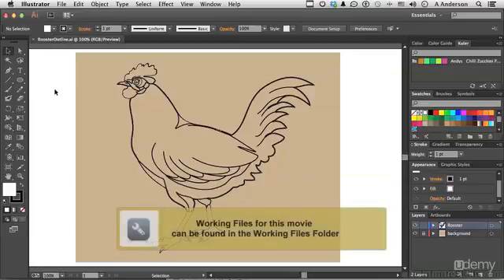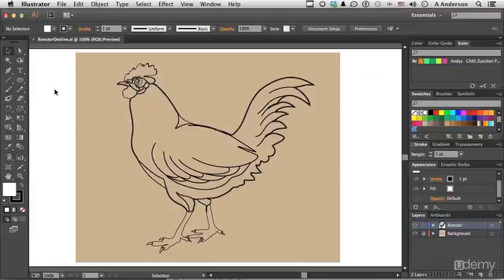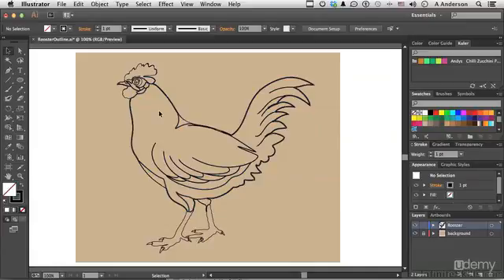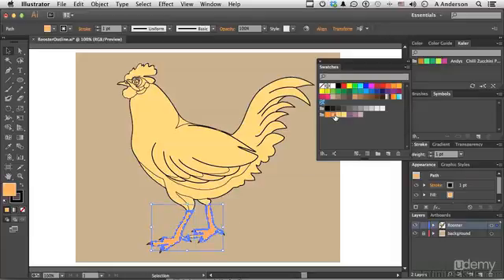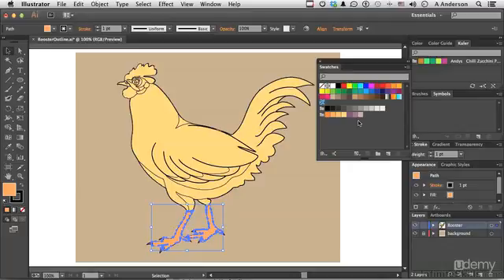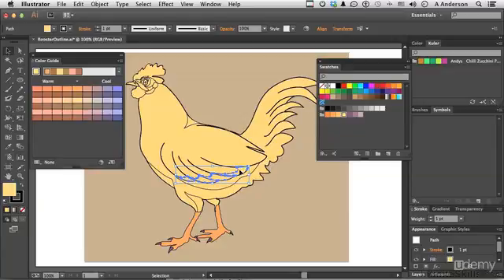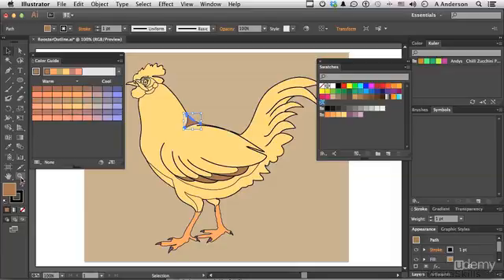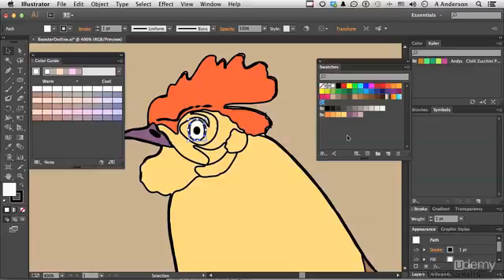049 Lesson 49 Adobe Illustrator CC